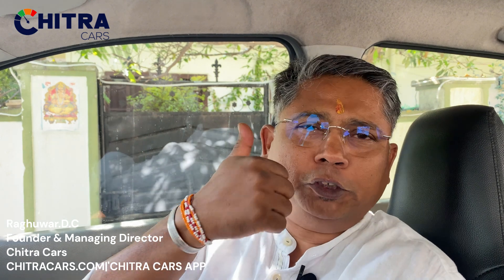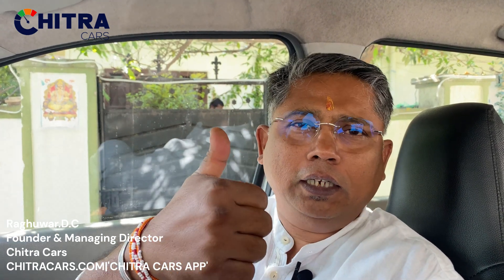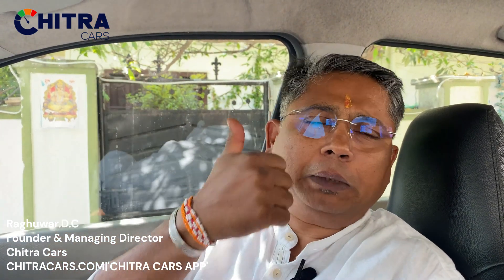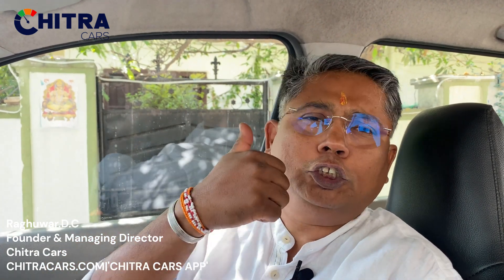Decoding Electric Car Batteries: LFP vs NMC Technologies 🔋(Monday Bytes)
Welcome to Monday Bytes! 🍊 In today's video, we delve into the world of electric cars and address a major concern: the battery. Before you decide on your next ride in 2024, let's break down the myths and facts about electric car batteries.

Wishing you all a successful, happy, and prosperous 2024! May your journeys be safe, and your choices be driven by the innovation that paves the way for a sustainable future.

🌐 Battery Technologies Used: LFP vs NMC
Wondering about the battery life and technology behind electric cars? Major manufacturers like Tesla, Mercedes, BMW, VW, and more employ different battery tactics. Tesla, known for high-performance, leans towards NMC (Lithium Nickel Manganese Cobalt), while VW and others are adopting LFP (Lithium Iron Phosphate). The choice often depends on the company and the specific requirements of their electric vehicles.

⚙️ Advantages of NMC and LFP
NMC batteries boast higher power-holding capacity, ideal for prolonged use and performing well in colder climates. On the other hand, LFP batteries shine in longevity, offering 2500 to 3000 charging cycles compared to NMC's 1500 cycles. It's akin to choosing between a regular pencil cell and a Duracell – the durability varies based on the technology inside.

🌟 Warranty Assurance
Worried about warranties? Fear not! Most electric car manufacturers provide 7 to 8 years of warranty, a significant leap from the 2 to 5 years offered for traditional petrol cars. This warranty assurance, coupled with advancing battery technologies, makes the transition to electric vehicles a secure and promising choice.

🚗 Drive into 2024 with Confidence
As you contemplate your next vehicle – whether it's petrol, diesel, hybrid, or electric – consider the advancements in battery technologies. The myths are debunked, and electric cars are not only environmentally friendly but also reliable for your daily commute.

Have questions or thoughts? Drop them in the comment box below. Let's drive into the future together! 🚀